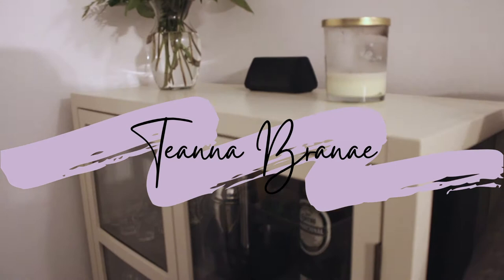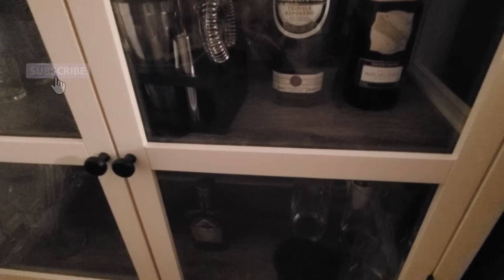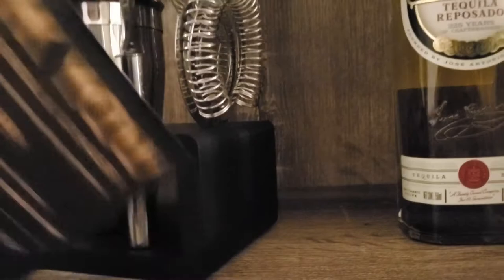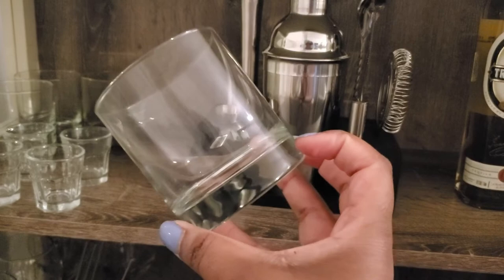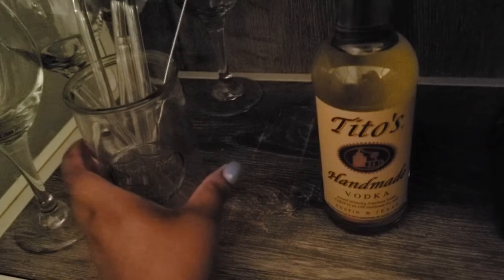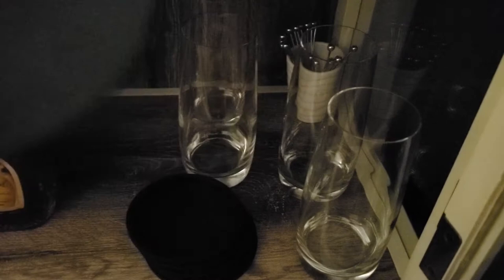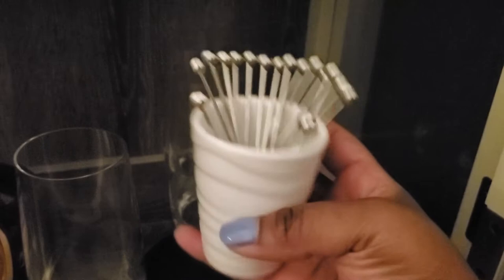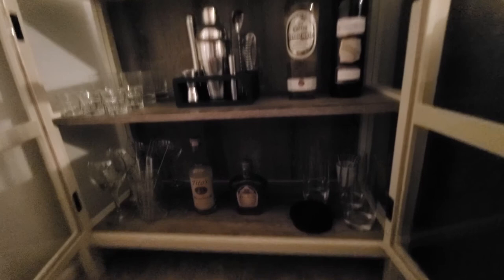Let's Take a Tour of My Bar Cart / Cabinet | Teanna Branae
Hey Y'all! I recently bought a bar cabinet for our apartment and thought I would show y'all how I've styled it thus far. I am obsessed. I really think any kind of bar really upgrades a space. Let me know what  cool things you have on your bar!

Hadley 2-Door Accent Cabinet Shell - Threshold™

OontZ Angle 3 Bluetooth Portable Speaker

ENJOYPRO Drink Costers Set of 6 Piece

Bar Tools Set

Glass Straws

Cocktail Picks

Safety 1st Lock